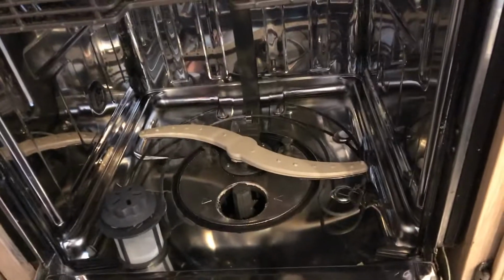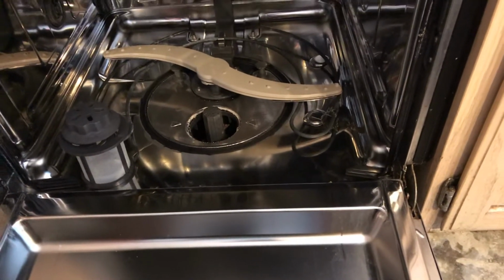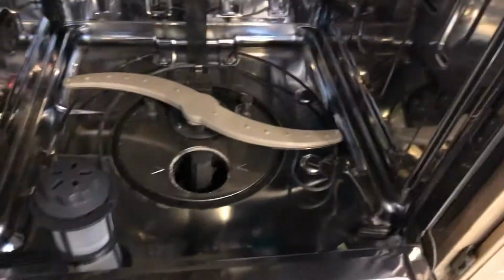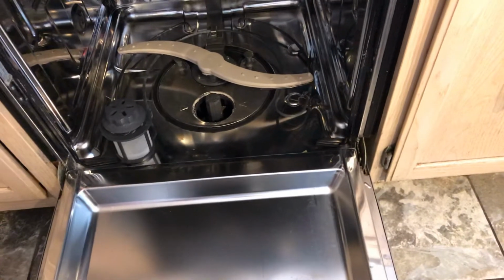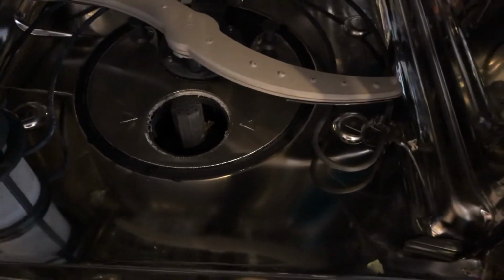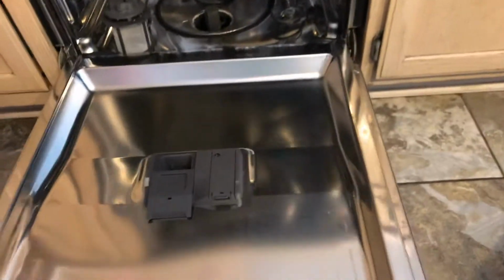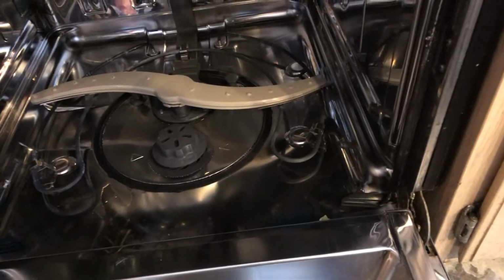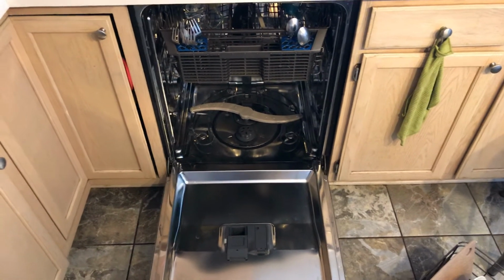MY GE DISHWASHER NOT DRYING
My GE Dishwasher was not drying at all so I googled my model number and problem and it found some other videos on what may be the problem. It turned out to be the flood switch which I don’t know what exactly does it do but it was the least expensive repair if that wasn’t the problem then I would have also replaced the heat element.